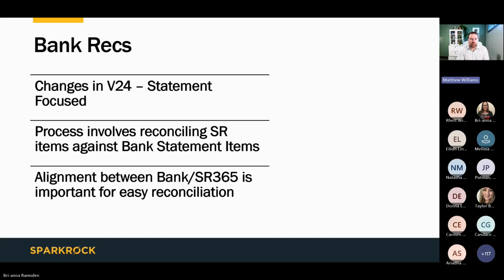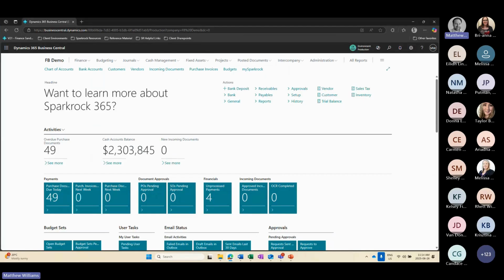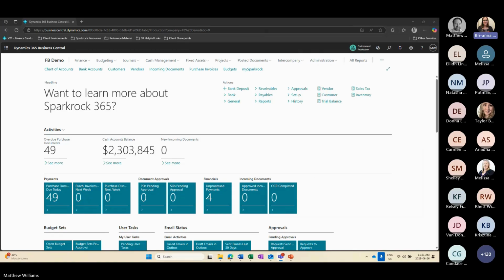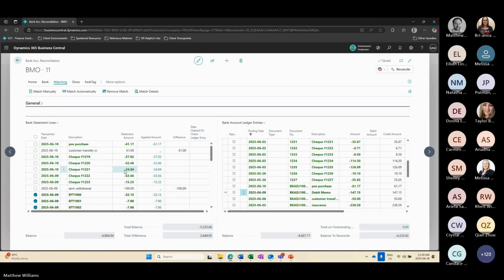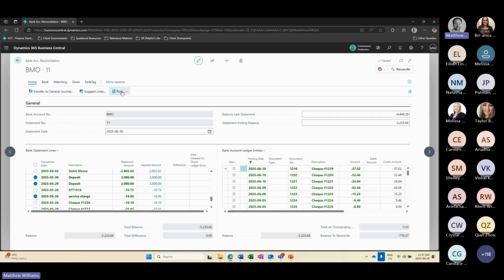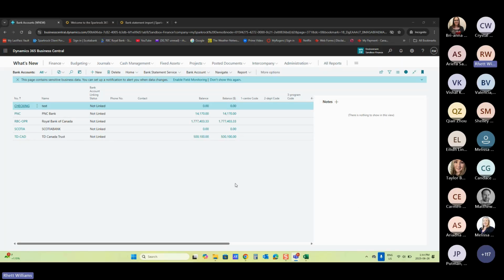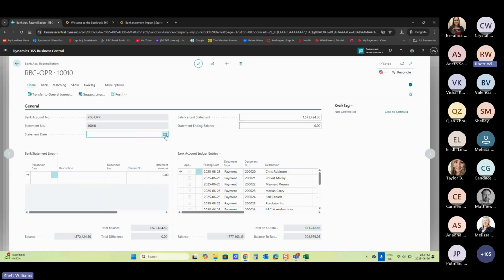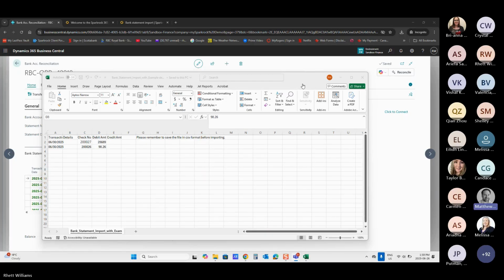Bank Reconciliation in Sparkrock 365: Exploring Enhanced Features & Methods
Recorded on June 26, 2025, this 1-hour session guides you through the new and improved bank reconciliation process in Sparkrock 365. Our team covers enhanced features introduced in recent updates, including statement-focused reconciliation, assisted import setup, and bank feed connections.

Watch detailed demos with Taylor Boulding, Rhett Williams, and Matthew Williams as they show both the new side-by-side reconciliation screen and an alternate "suggest lines" method for high-volume EFT environments.

Ideal for finance teams looking to simplify reconciliations, automate imports, and ensure accuracy month over month